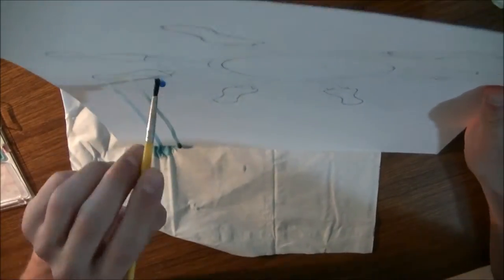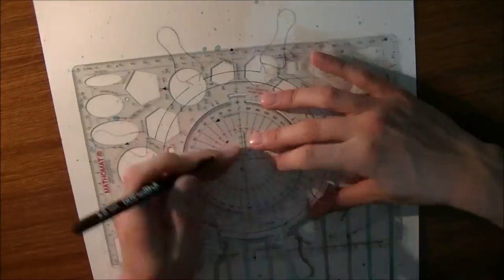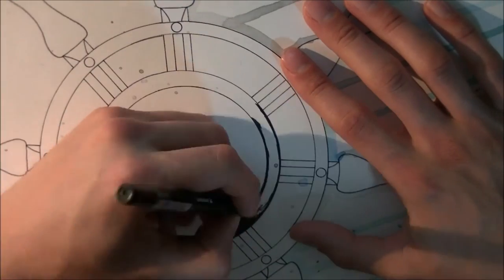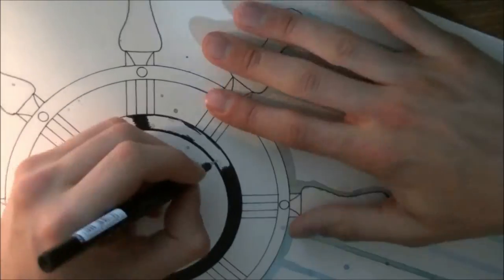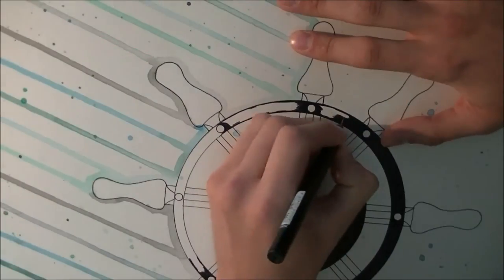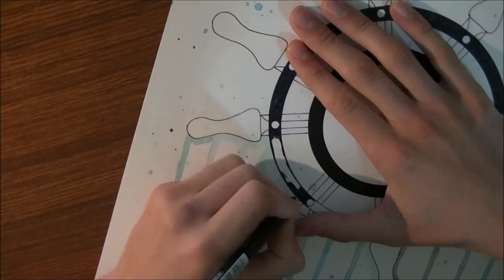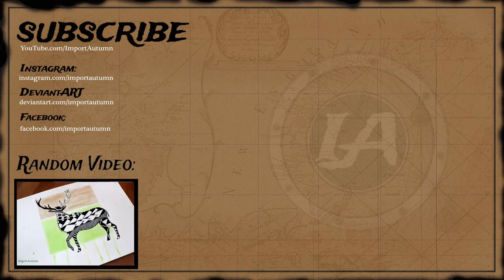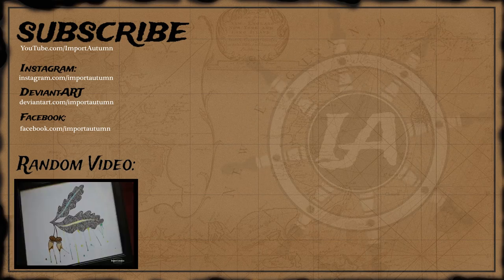Drawing a Ships Wheel / Steering Helm / Boat Wheel [Artwork]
Drawing a Ships Wheel or Steering Helm or Boat Wheel . Whatever.

Music used with permission to monetize from Artist -